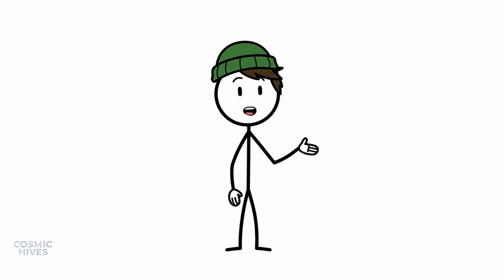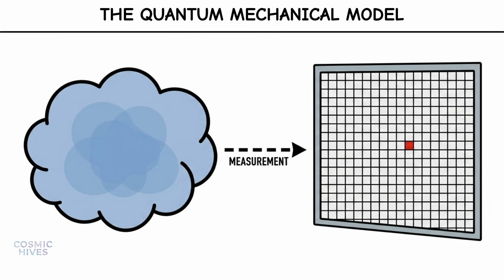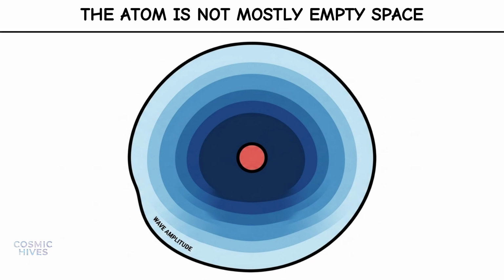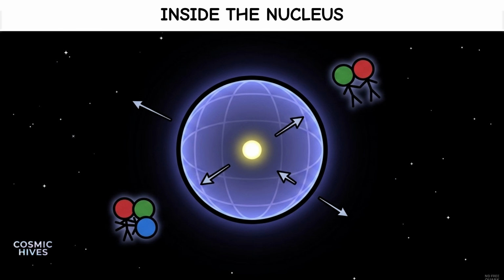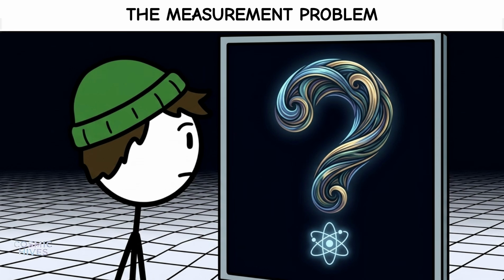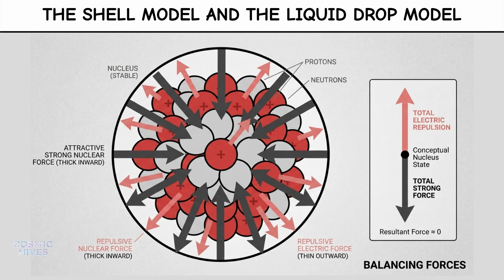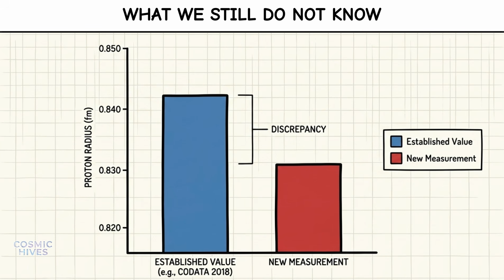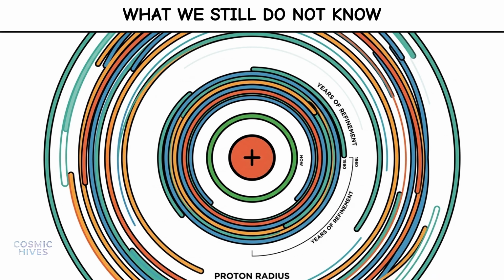Every Theory About What Happens Inside An Atom, Explained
00:00 The Bohr Model
02:02 The Quantum Mechanical Model
04:44 The Atom Is Not Mostly Empty Space
06:40 Inside the Nucleus
08:57 The Vacuum Inside the Atom Is Not Empty
10:55 The Measurement Problem
13:58 The Shell Model and the Liquid Drop Model
20:05 What We Still Do Not Know